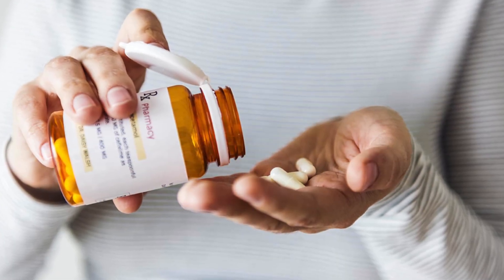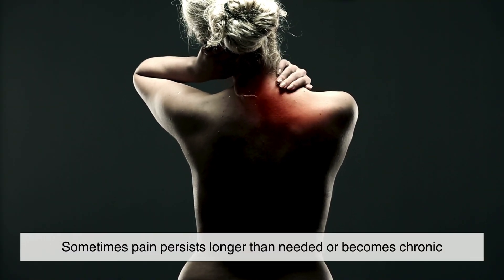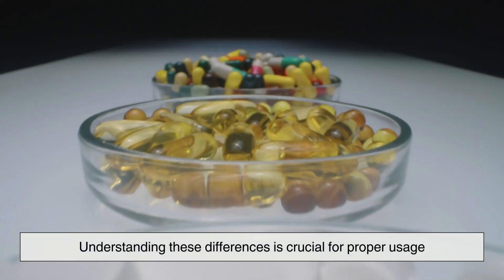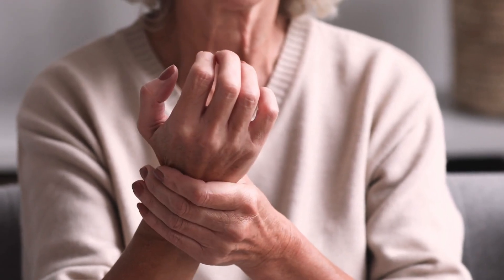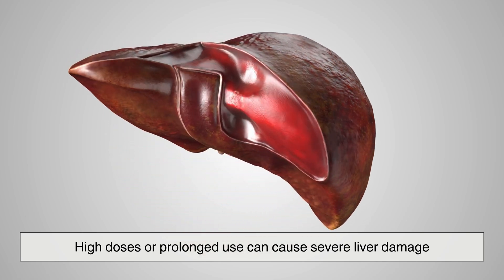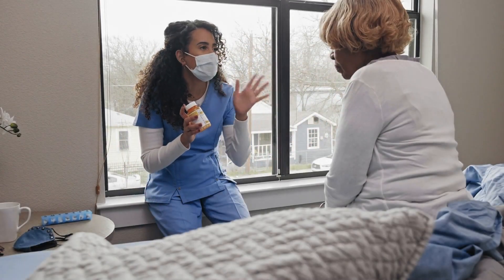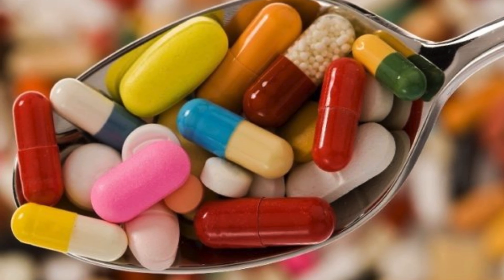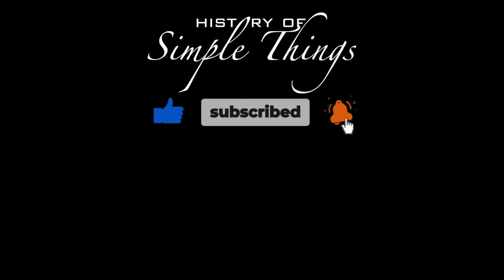The Truth About Painkillers: How They Work and When to Use Them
In this video, we dive deep into the science behind pain and how different painkillers work to provide relief. From understanding how our body detects pain to the mechanisms of non-opioid, opioid, and adjuvant painkillers, we explore the benefits and risks of each. Learn how medications like NSAIDs, acetaminophen, opioids, and antidepressants help manage various types of pain, and why it’s important to use them responsibly. Whether you're dealing with a headache or chronic pain, this video provides valuable insights into pain management.

Painkillers should be used with caution. Always consult a doctor or healthcare provider, especially if you have pre-existing conditions, are taking other medications, or plan to use them long-term. Improper use can lead to serious side effects. Always follow dosage instructions and seek professional advice to ensure your safety.

Timestamps:
0:00 - Introduction
0:56 - Why Do We Feel Pain?
1:58 - Types of Painkillers
2:23 - Non-Opioid Painkillers: NSAIDs and Acetaminophen
4:12- Opioid Painkillers: How They Work in the Brain
5:42 - Adjuvant Painkillers: Treating Nerve Pain and Chronic Conditions
6:57 - Side Effects and Risks of Painkillers
7:38 - Conclusion: Using Painkillers Wisely